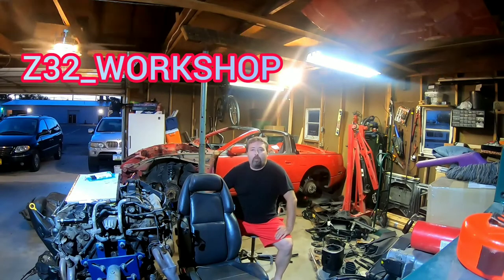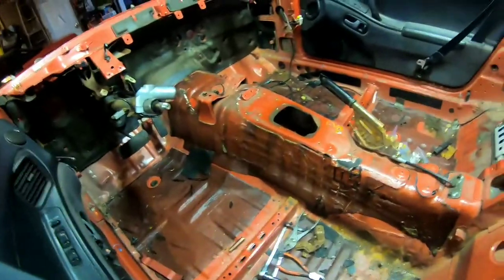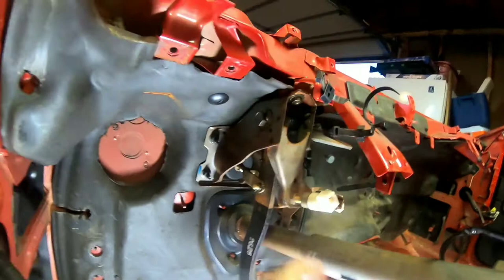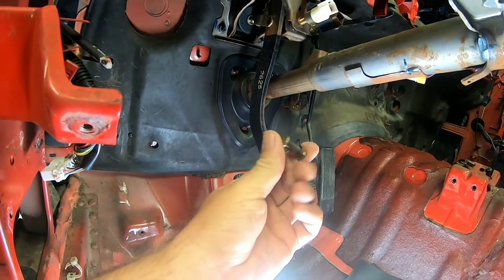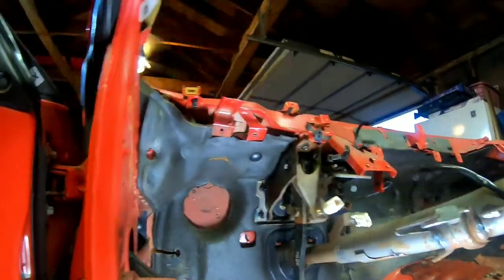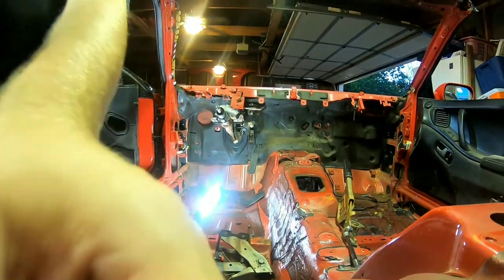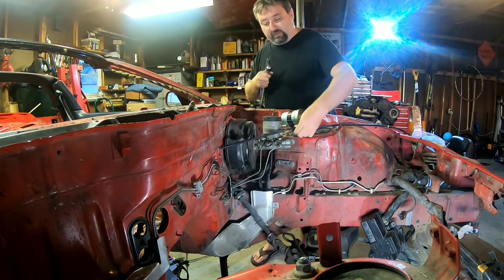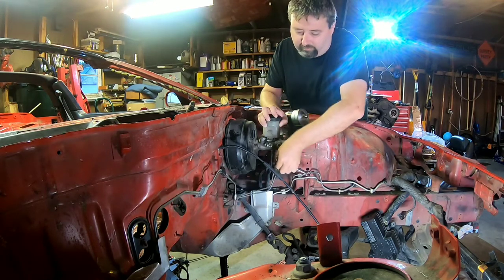Nissan 300ZX - Part 18 - Brake Pedal, Brake Booster and Master Cylinder removal.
The continuing saga for me removing panels and parts for the parts car 1993 Nissan 300ZX convertible. On today's episode I remove the break pedal, break booster and brake master cylinder. I hope you all find this informative and enjoyable.

PS i got a new camera so please bear with me as i figure out the best way to use it.